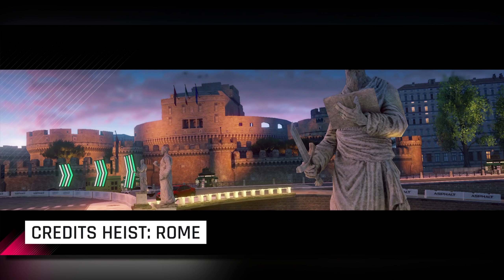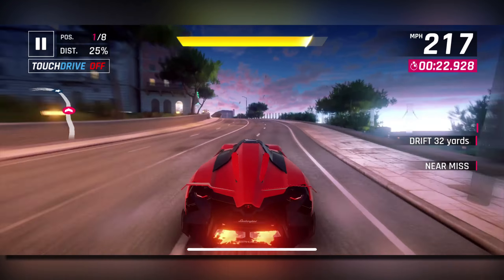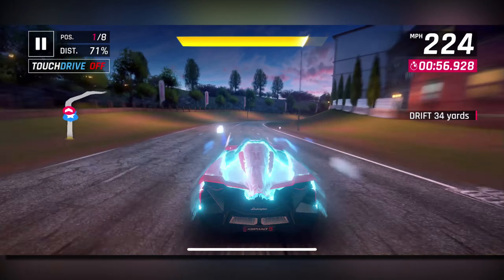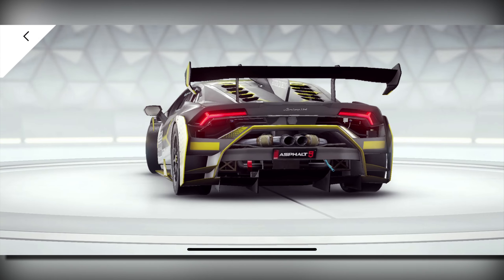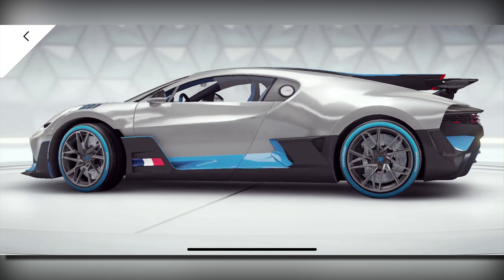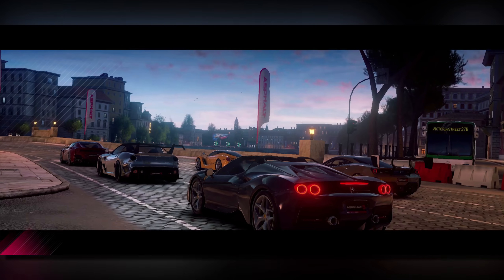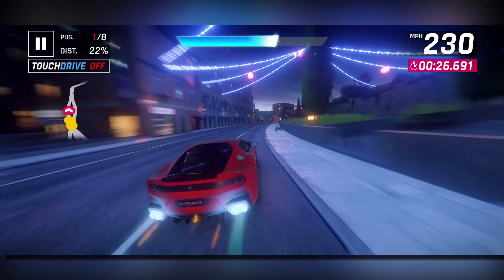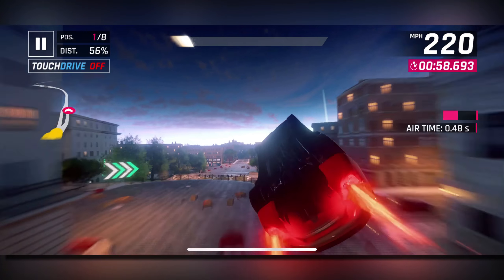Asphalt 9 - FULL THROTTLE SECRET CARS!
Speed Racer The Videogame - Original Soundtrack

Recording info:
Devices: MacBook Pro 16”, iPhone 12 Pro Max
Recorder: ScreenFlow 9 / QuickTime
Editing Program: ScreenFlow 9